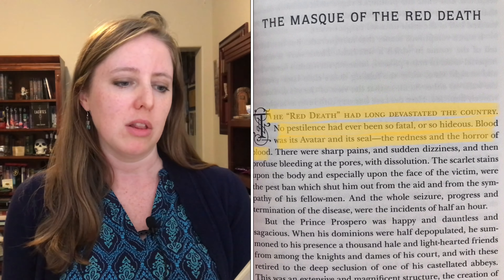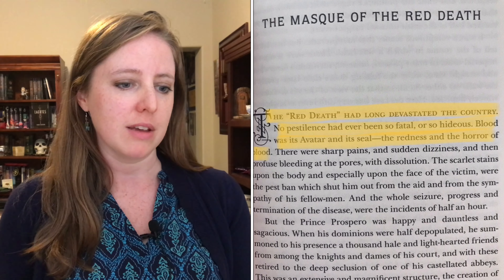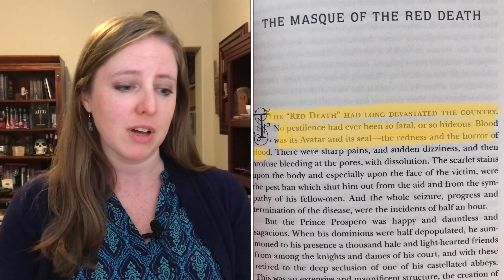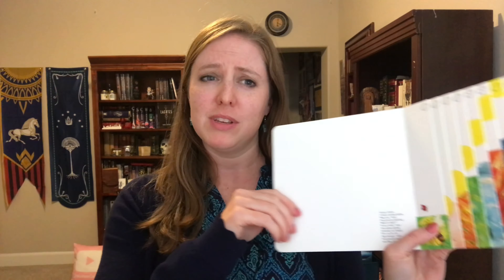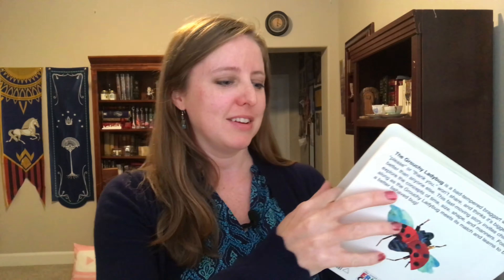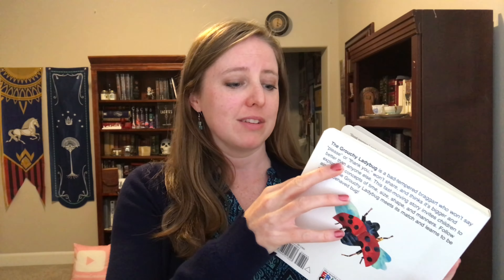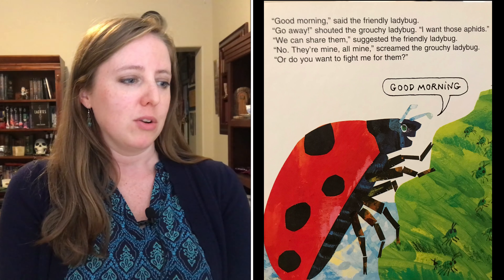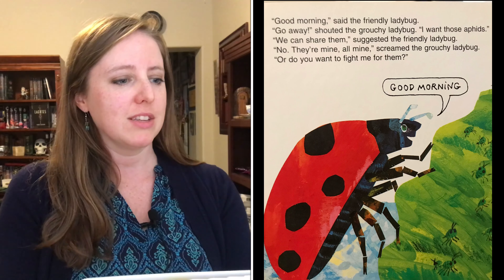How to Use Diction, AKA easiest literary device to include in any essay (seriously!)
Diction (word choice) is great for any English paper. Whether you're in AP or normal high school classes, you'll probably have to write an English essay about something you've read. If you're not sure where to start with literary analysis, use diction! In this video I explain the super simple way to employ diction as a literary term in your paper.

Referenced in this video: "The Masque of Red Death" by Edgar Allan Poe" and "The Grouchy Ladybug" by Eric Carle

to find all my books including the Tanyuin Academy series, resources, and services.

Get two free short stories when you sign up for my author newsletter!